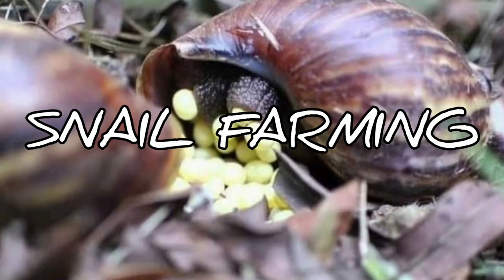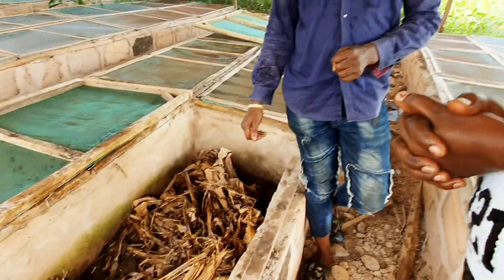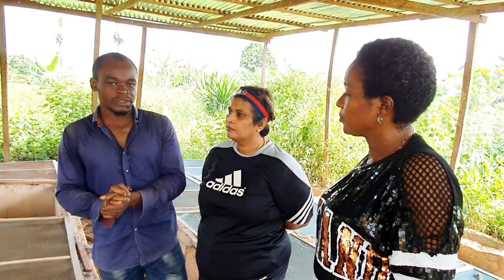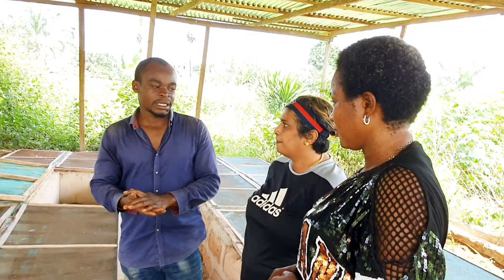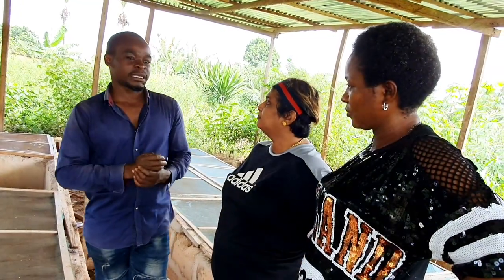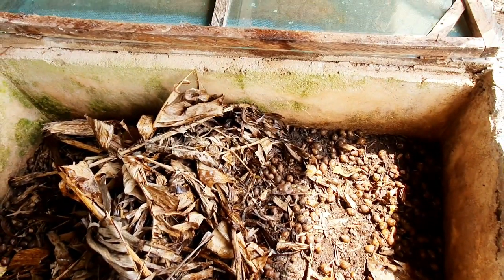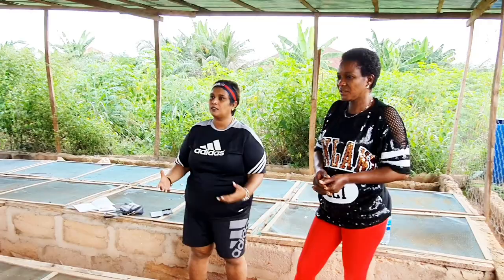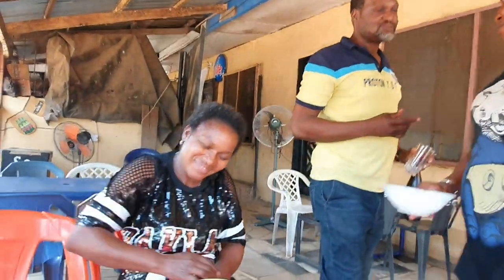MALAYSIAN WOMEN OPEN SNAIL FARMING IN NIGERIA|| MUST WATCH🔥🔥